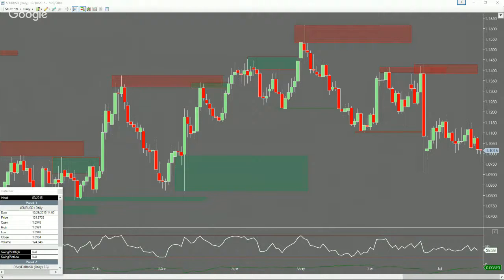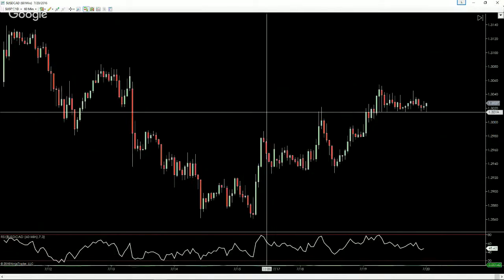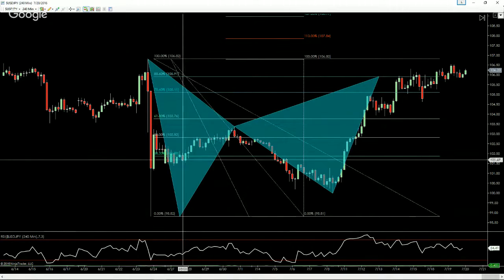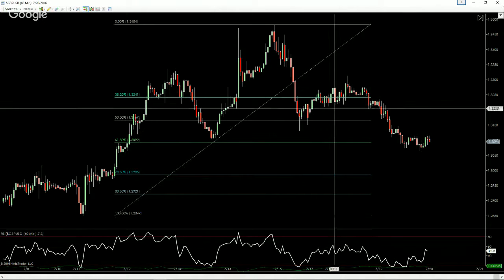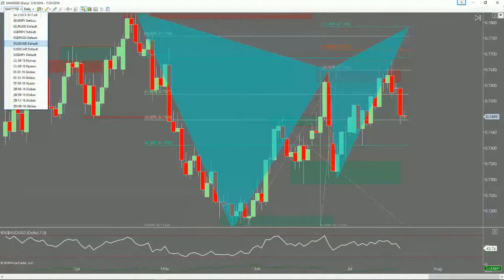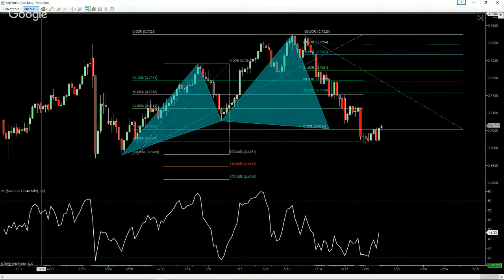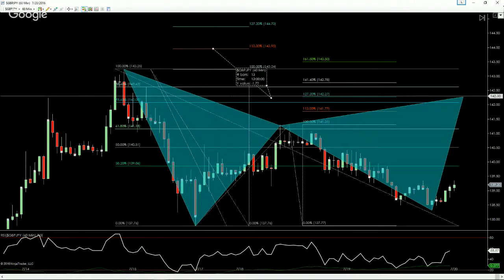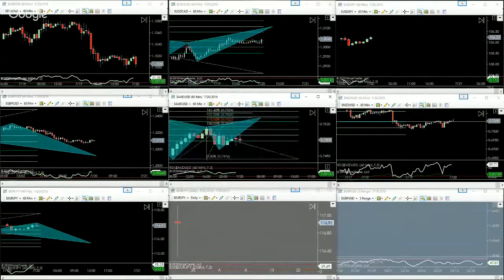Forex Trading: Midweek Market Breakdown 7/20